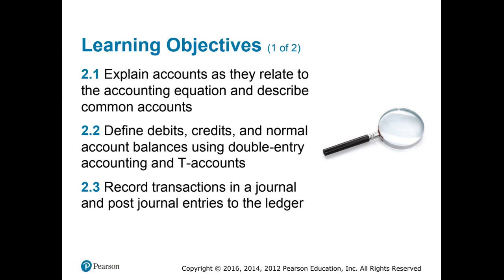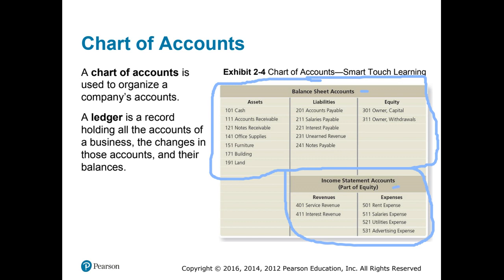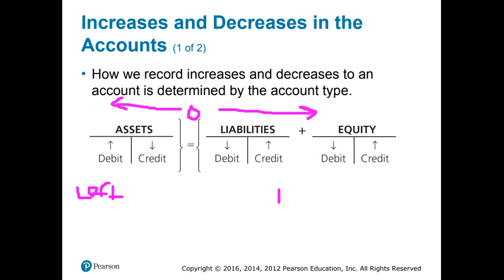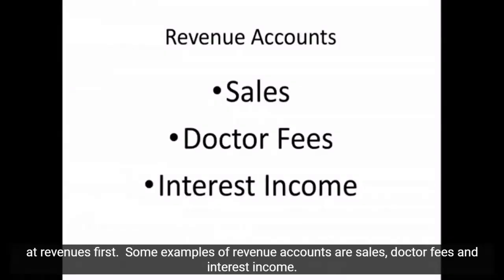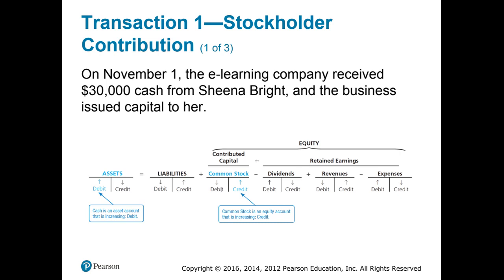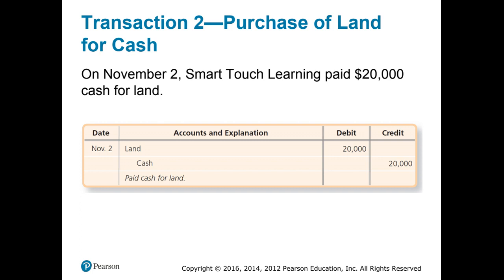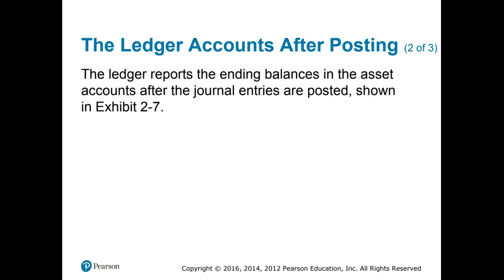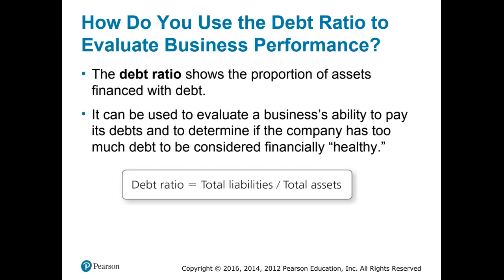Accounting 201 ch. 02 Lecture